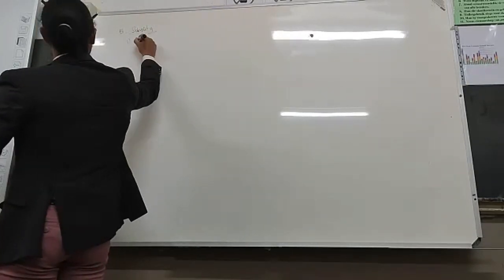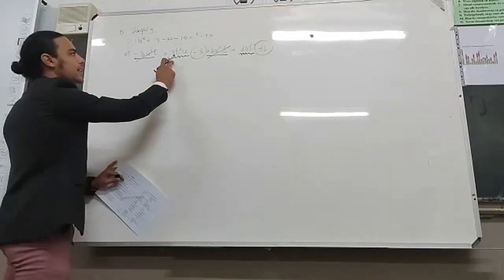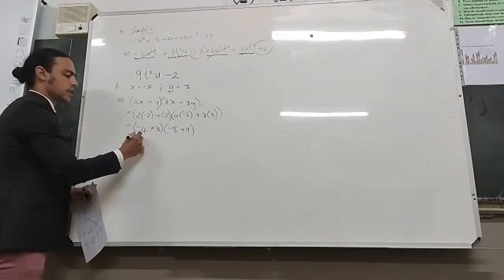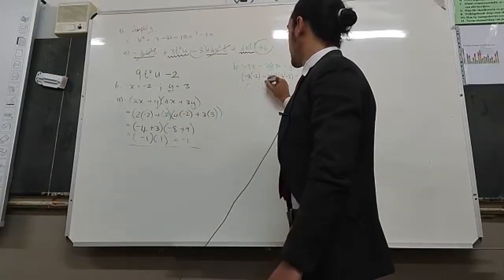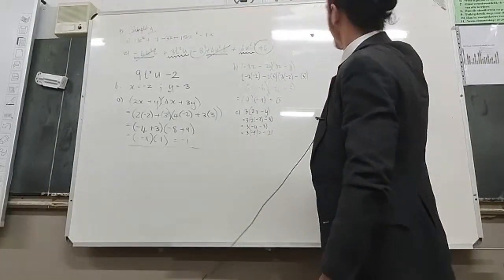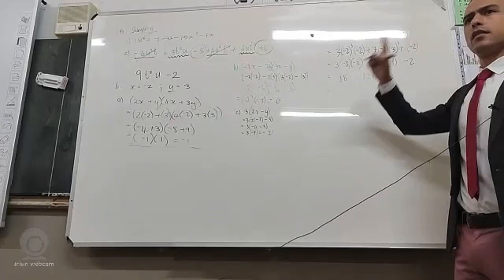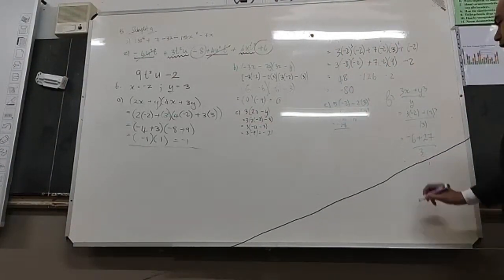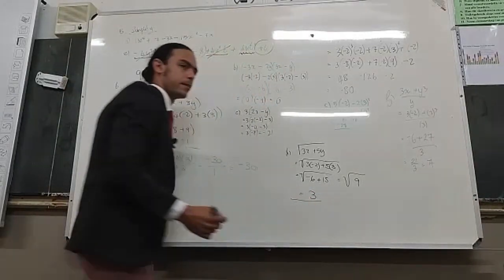Gr 9 Algebra Revising Gr8 Basics Part 02 with Mnr Le Cordeur | MATHEMATICS | 2024